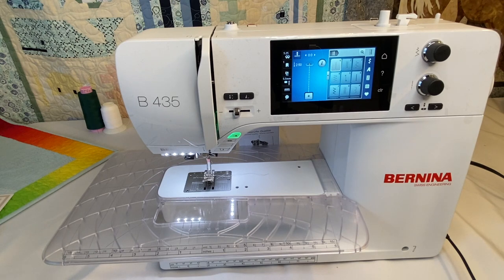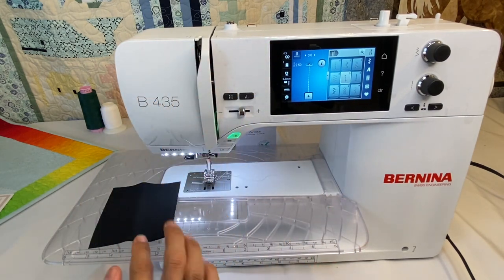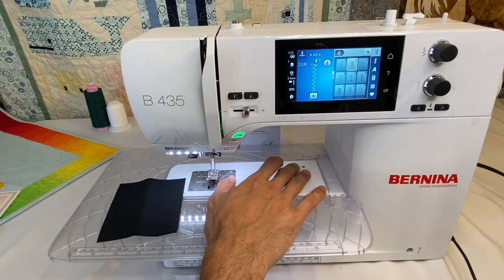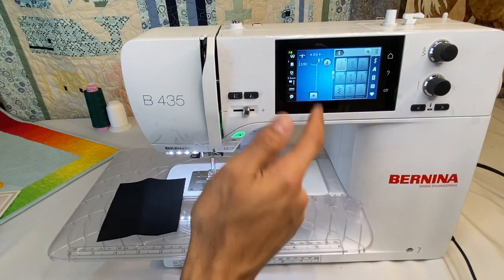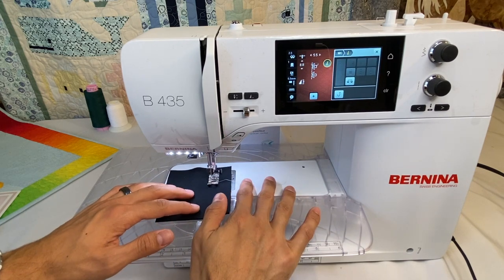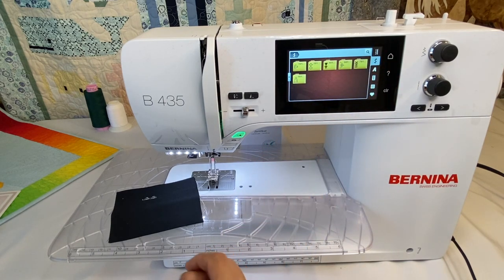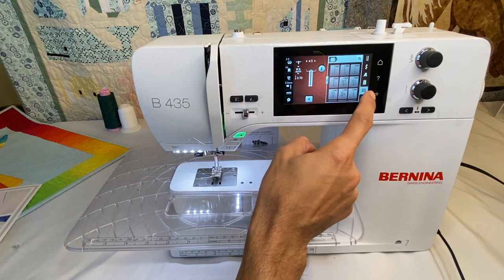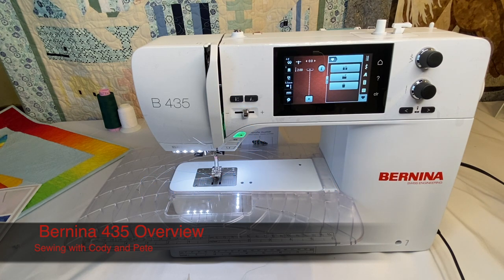BERNINA 435 Overview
Here is the overview of the bernina 435 sewing machine. A great machine that is jammed packed with features. Excellent step up from the bernina 3 series (Larger throat space, color touch screen, Jumbo bobbin, presser foot pressure, multi functional knobs) just to name a few.